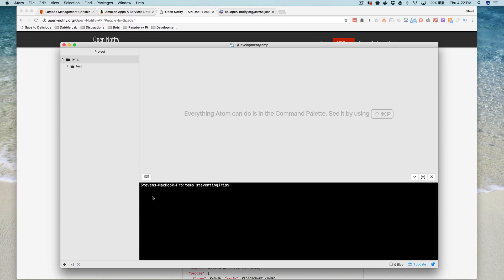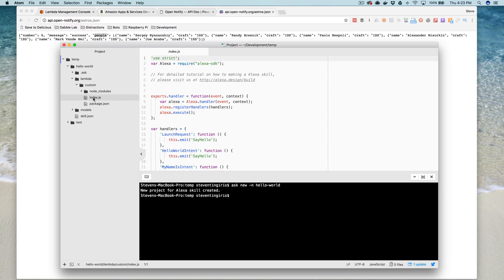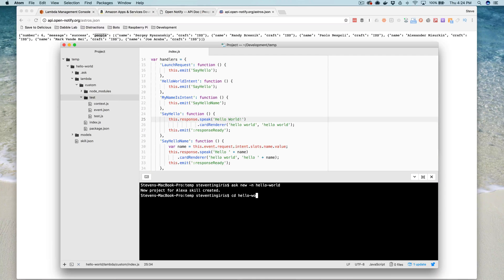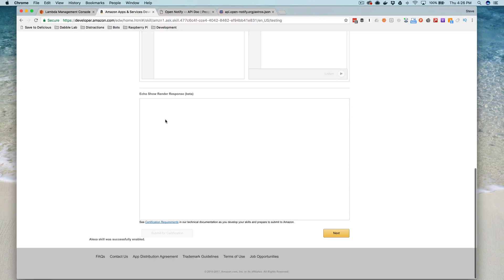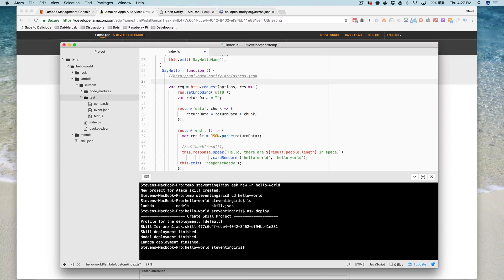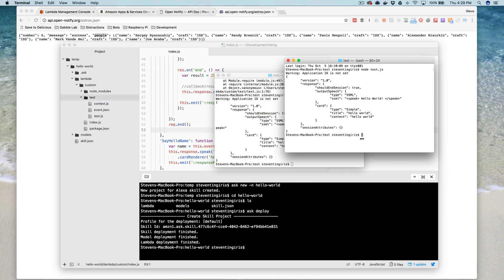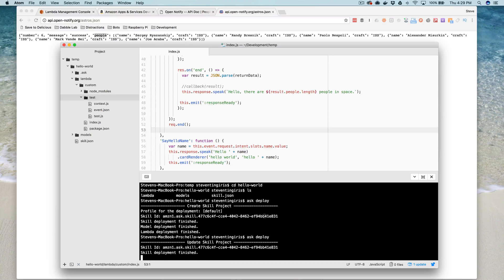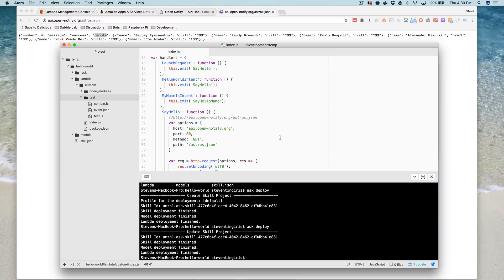Calling an external API from a custom Alexa Skill - Dabble Lab #25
UPDATED VIDEO - This video has been updated. Please visit the previous link to watch a more recent version of this tutorial. Thanks!

#25: This video expands on my free Alexa development course and shows how to use data from an external API in a custom Amazon Alexa skill.

Overview:
One of the more common things you'll need to do when building custom Alexa skills is get data from one or more external APIs to use in your skill's response to user requests.

Thanks to the NodeJS http and https modules, working with external APIs is pretty simple. In this video we'll be creating a skill that tells users how many people are currently in space. We'll use an API from open-notify.org that provides the names of astronauts who are currently in space. This is a simple skill but it demonstrates how to use data from an external source to generate a response.

About Dabble Lab:

We make R&D possible for any size company - even if you're a company of one.